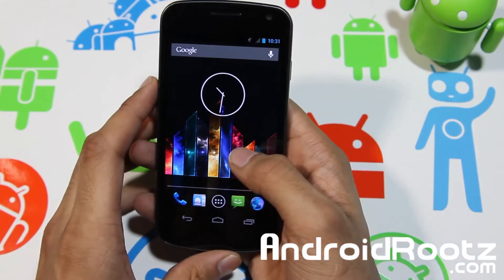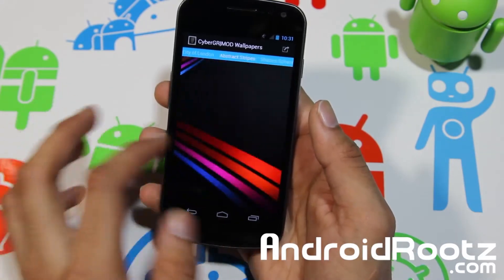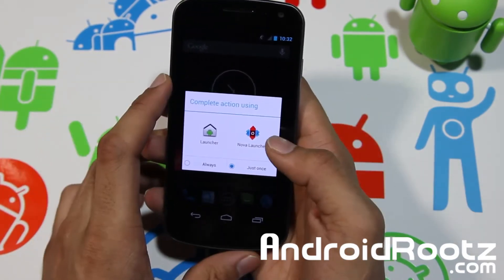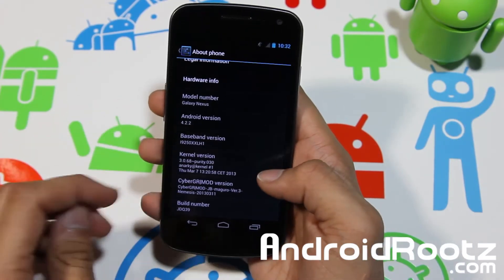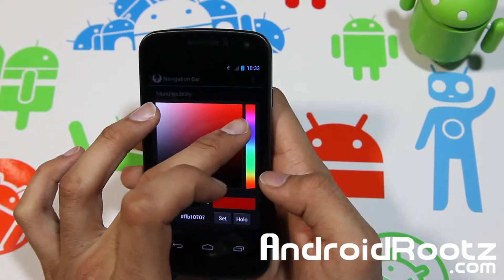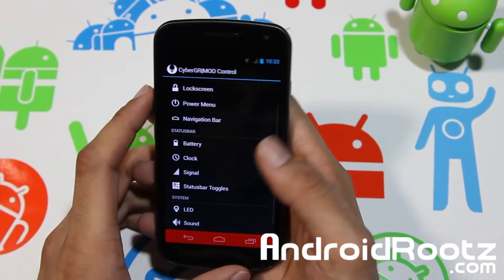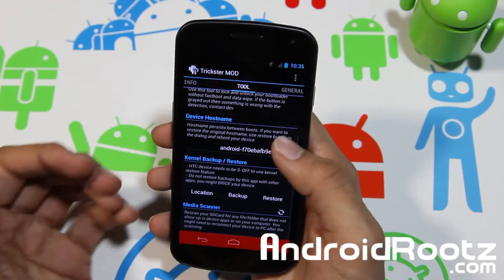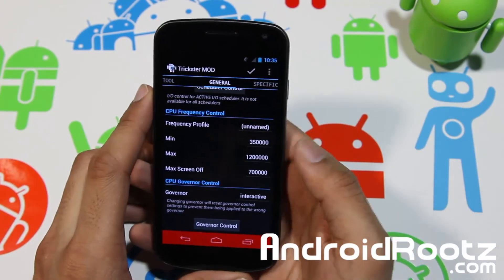CyberGR MOD ROM Review for Galaxy Nexus GSM!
Here's a look at CyberGR MOD ROM for Galaxy Nexus GSM.

Galaxy Nexus FAQ!